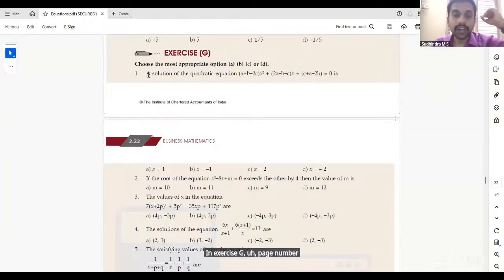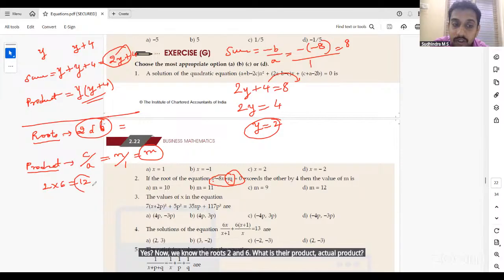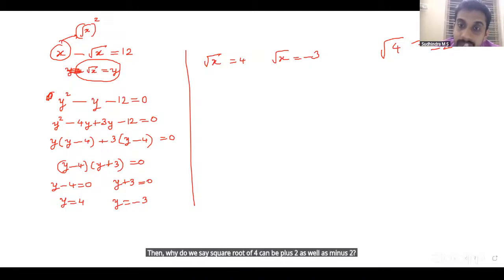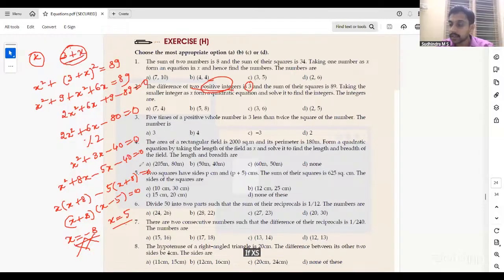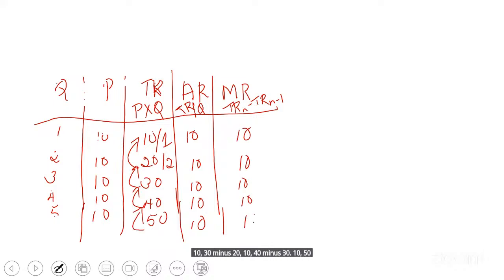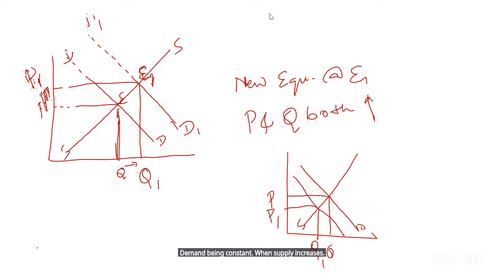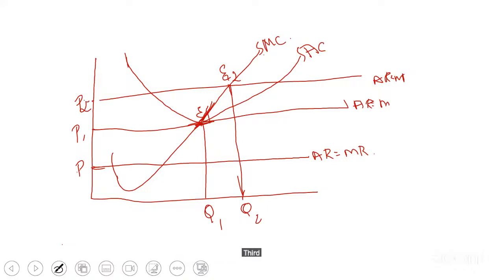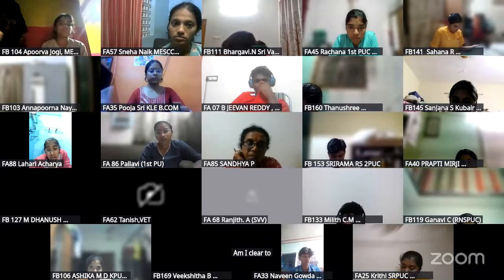CA Foundation - 08.10.2025 - QA & Economics - SMS sir & Divyashree Mam